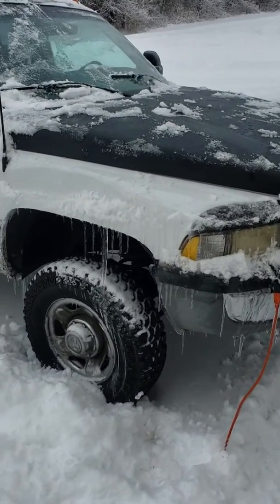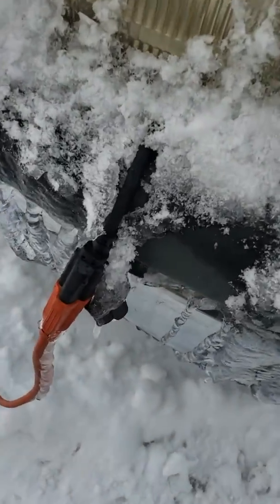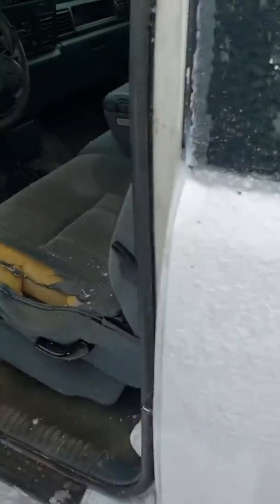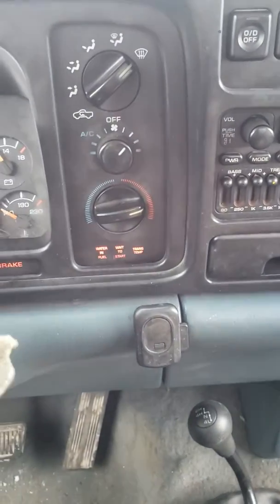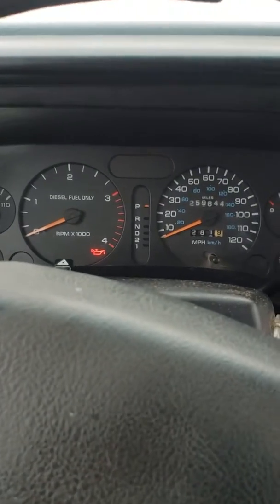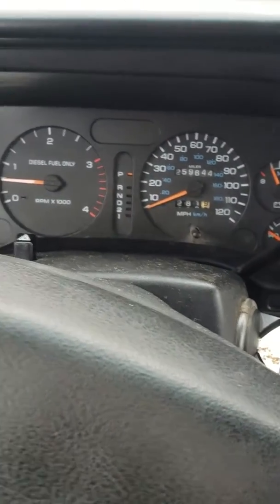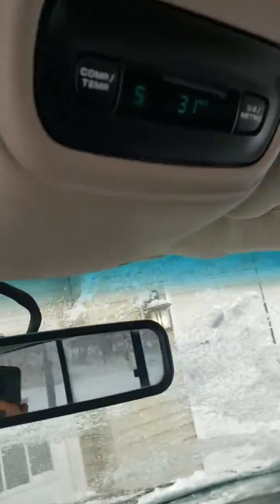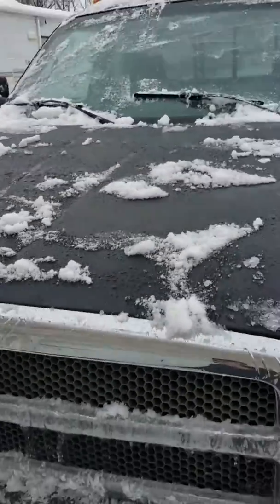96 cummins 12 valve cold start !!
Did pretty well I'd say for below freezing..